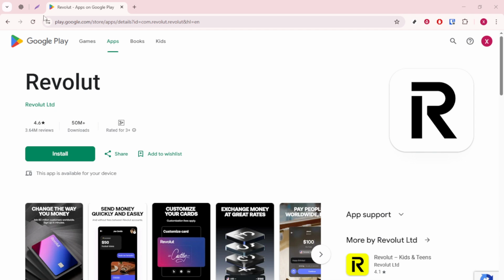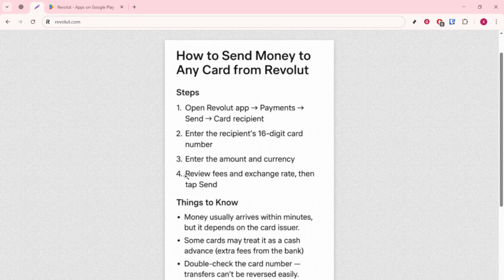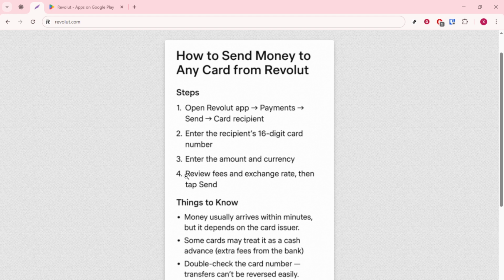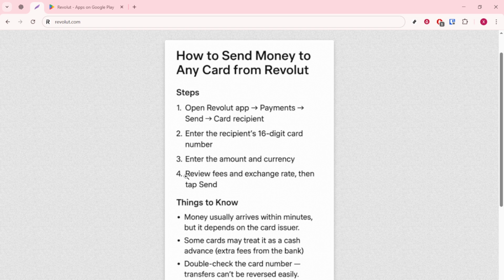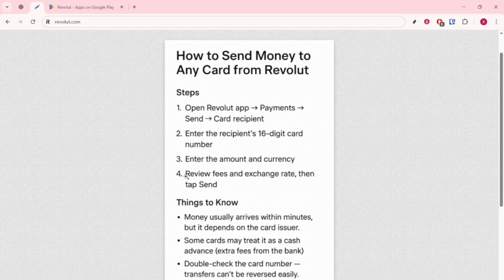How to Send Money to Any Credit Card From Revolut 2025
Description:
Learn how to send money to any credit card using Revolut in 2025! 💳💸 This simple tutorial shows you how to transfer funds from your Revolut account to Visa or Mastercard quickly and securely. Perfect for beginners looking for a fast Revolut money transfer guide and international payment tips.